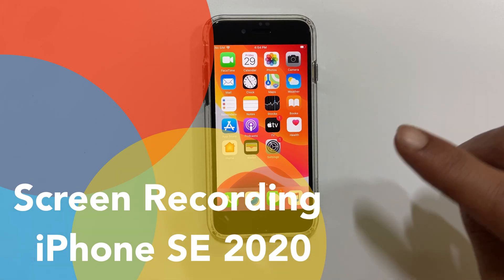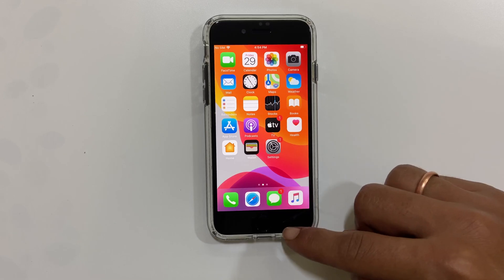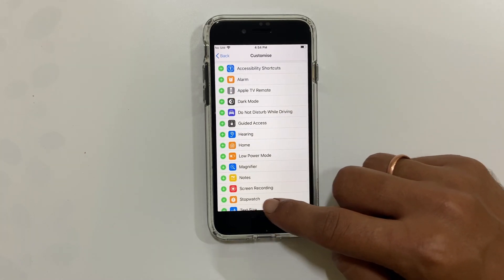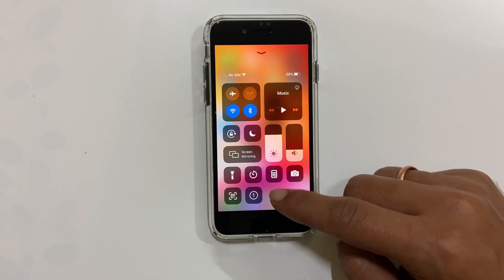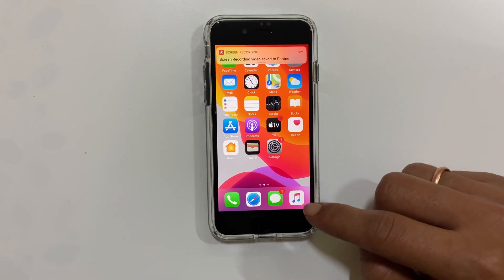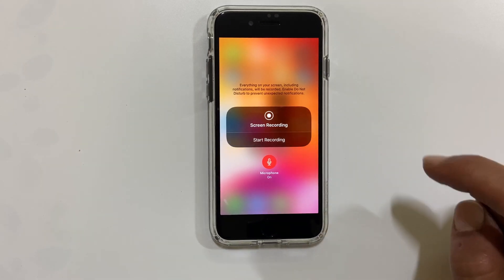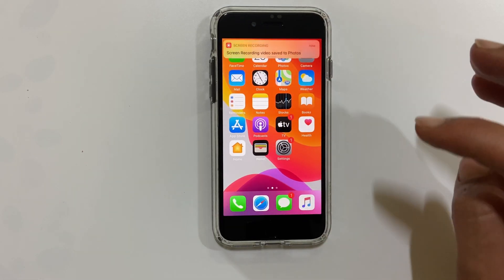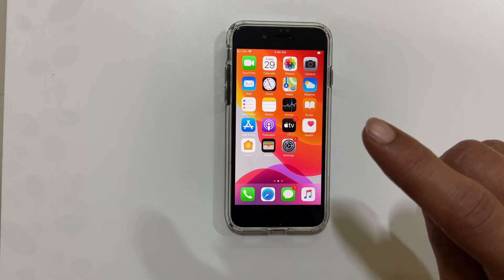How To Screen Record On iPhone SE (2020), iPhone 8, iPhone 7 with Audio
This video covers, how to do screen recording on iPhone SE 2020, iPhone 8, iPhone 7, iPhone 7s running on iOS 13.